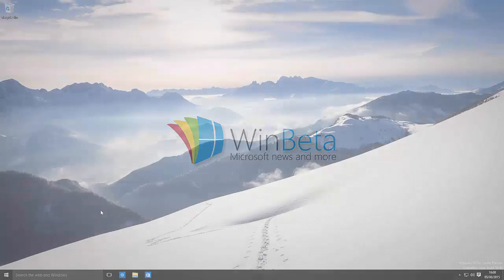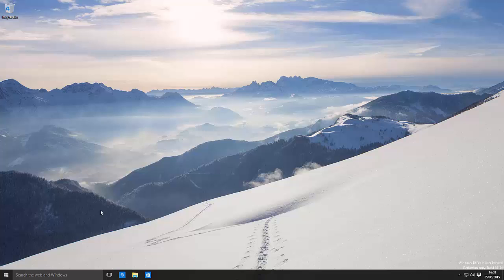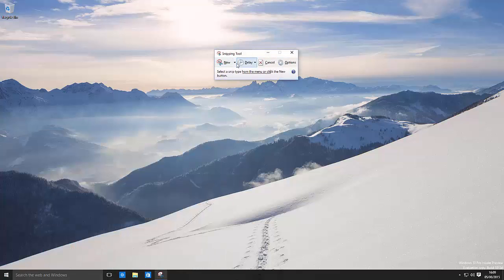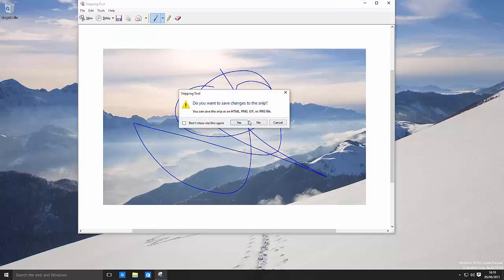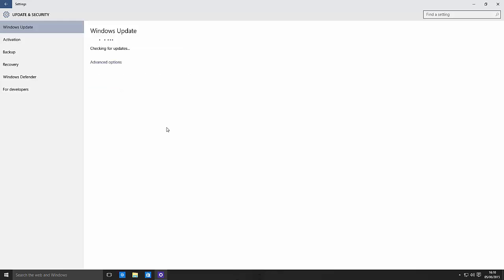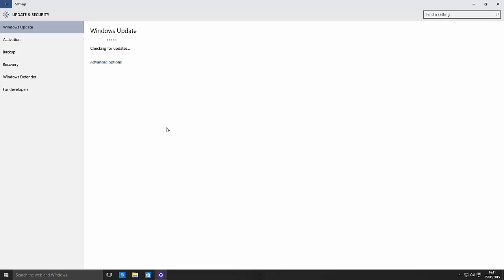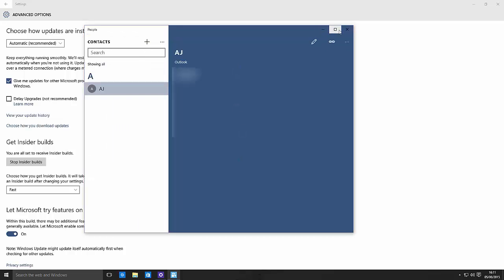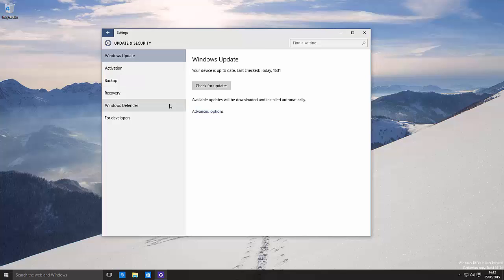Windows 10 Build 10134 - Settings, Snipping Tool + MORE